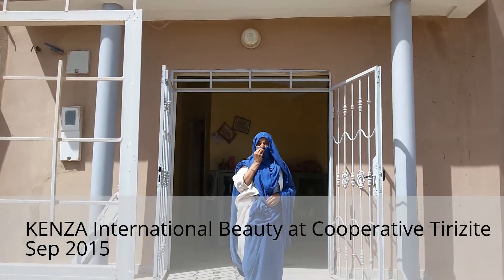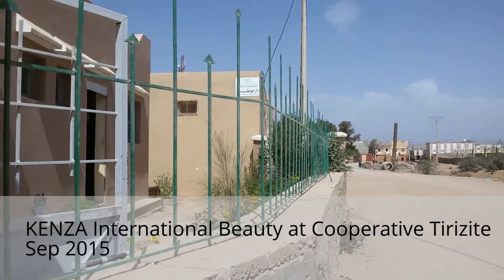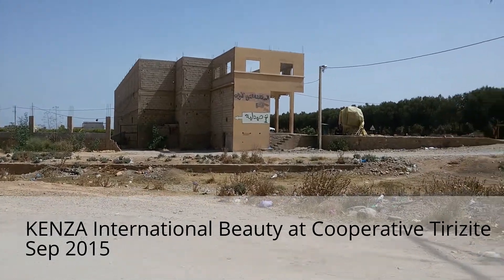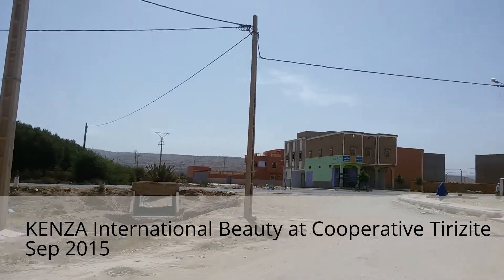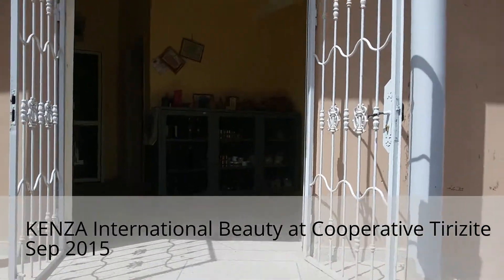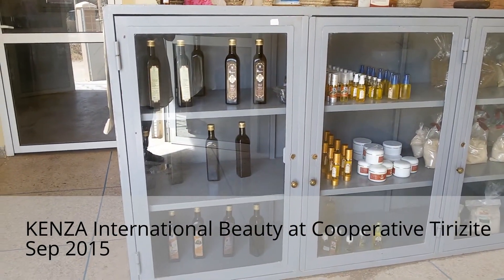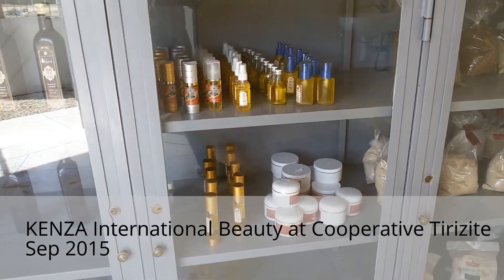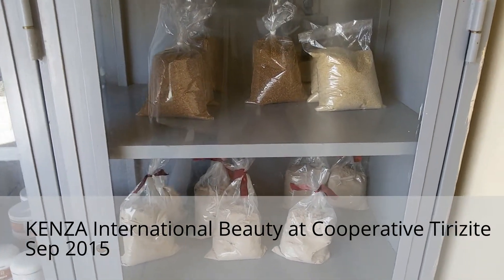Argan oil: cosmetic and edible - Cooperative Tirizite, Arazane,Morocco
Lear more about our products and social mission:
KENZA International Beauty